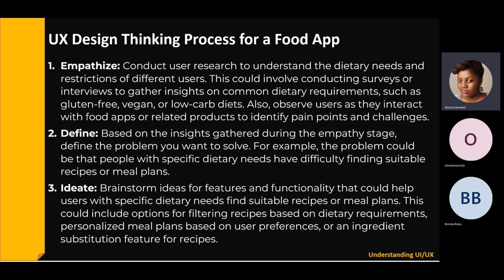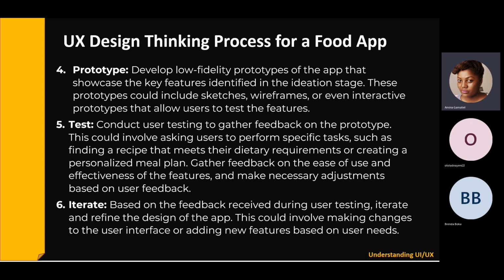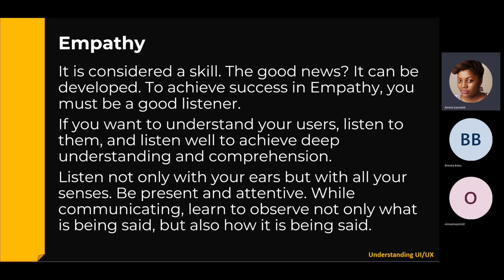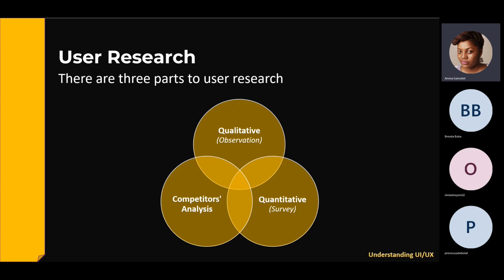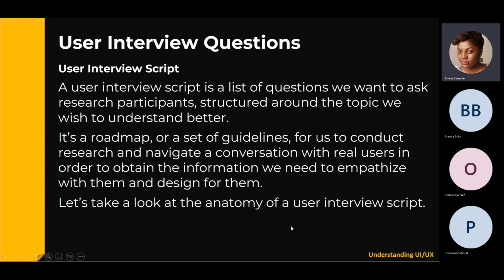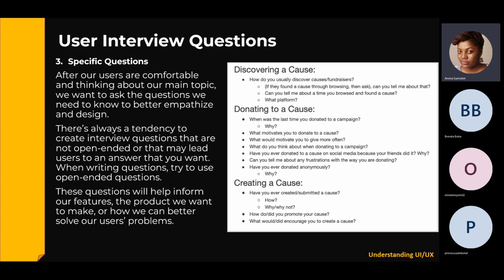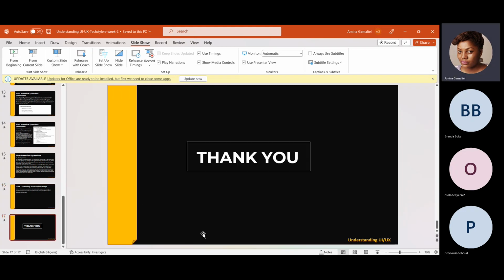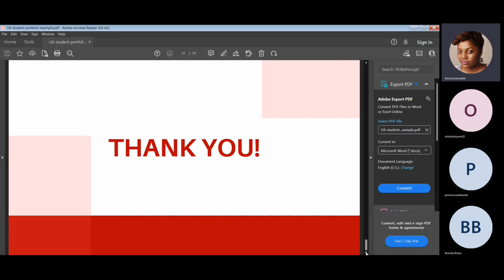UI/UX - Second Class, 15th April 2023